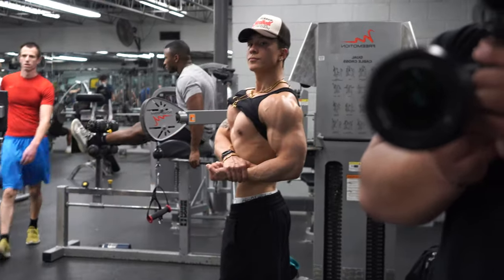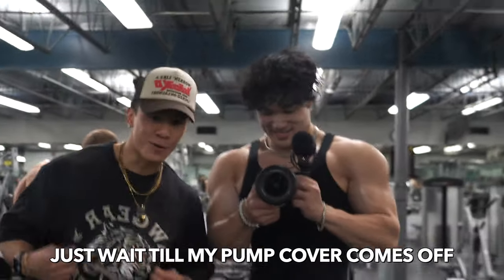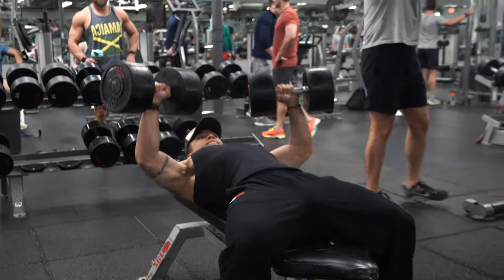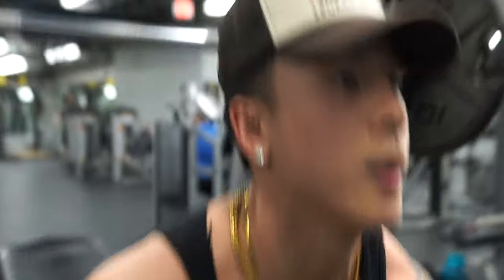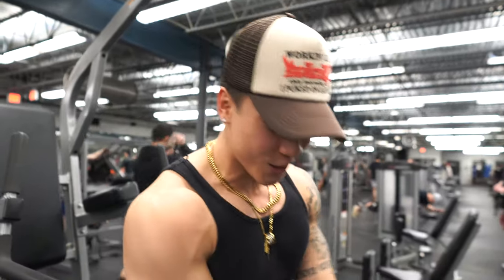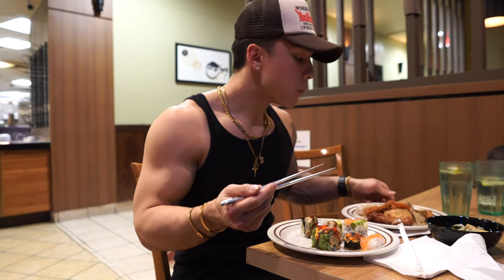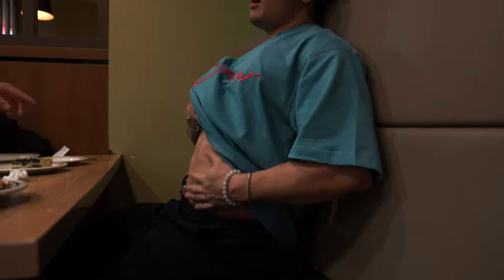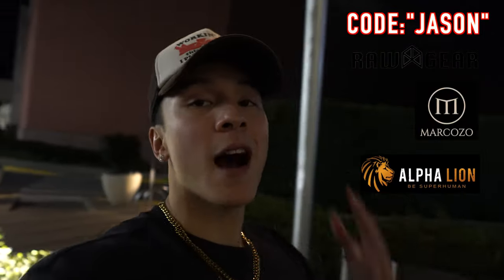3 EXERCISES you need to GROW YOUR CHEST | Eating at the BEST JAPANESE SUSHI & SEAFOOD BUFFET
These are my TOP 3 BEST chest exercises (in my opinion) that helped me GROW/BLOW up my chest! In this video I give you guys MY TIPS & TRICKS, and TECHNIQUES to help you guys have a better understanding on how you guys can blow up your chest. Hope you guys enjoy the video/me stuffing my face at my FAVORITE ALL YOU CAN EAT Japanese Sushi & Seafood Buffet, next video will be a fun food challenge for ya'll to watch, so stay tuned! Love y'all!